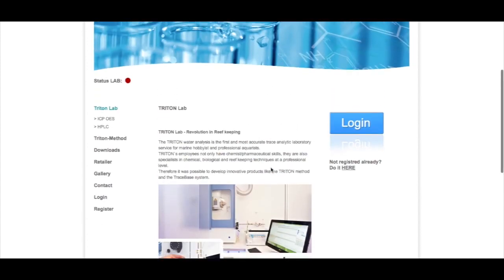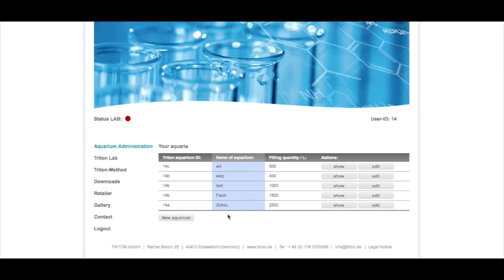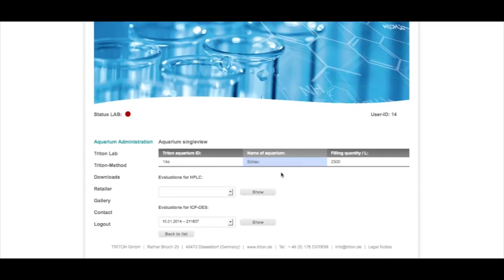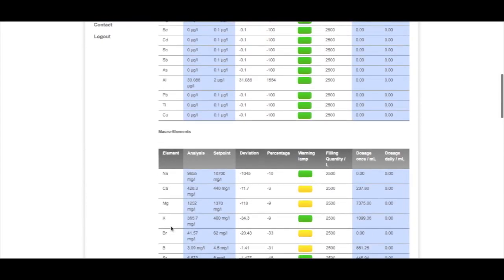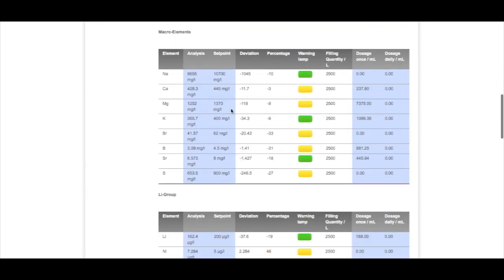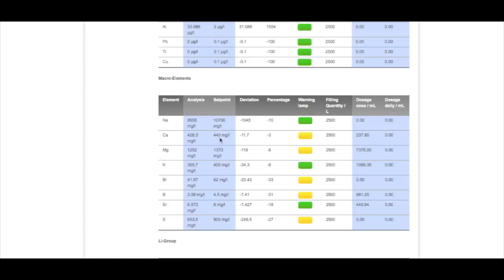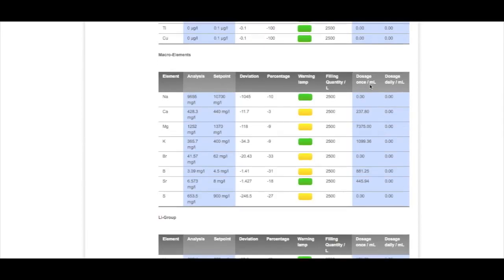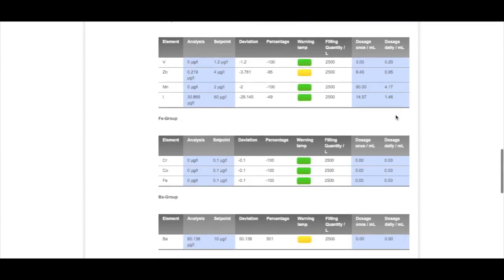How to use the TRITON lab website